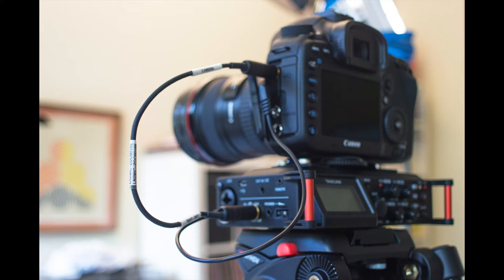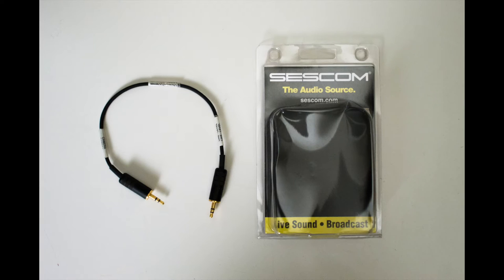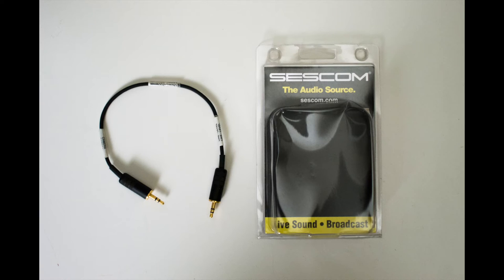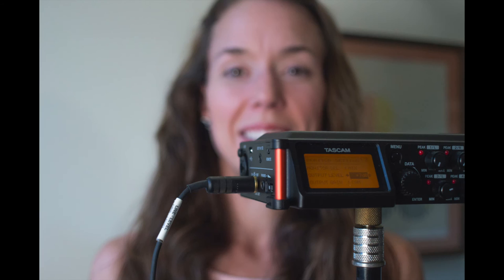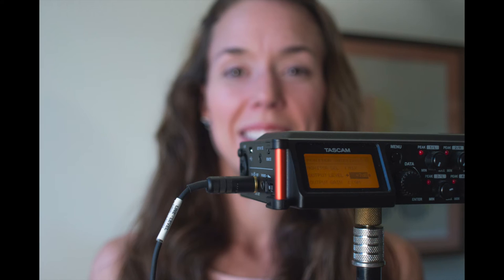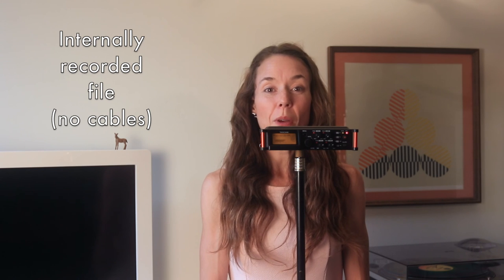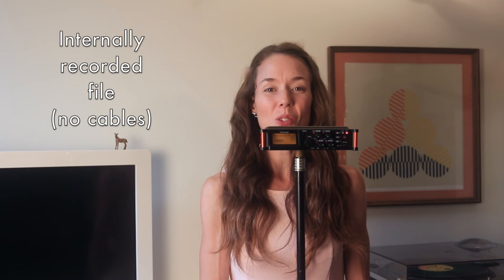Tascam DR-70D noise issue + how to fix it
The Tascam DR-70D audio recorder has a noise issue on its camera output jack. When you connect this jack to the mic input on a camera using a regular mini-plug audio cable, there is an unacceptably loud amount of hiss added to the audio.

This problem can be corrected if you use a special kind of cable called a "Sescom Cable." What makes this cable different is that it has a built-in attenuator, which transforms a line-level signal into a mic-level signal. That sounds complex, and you likely didn't understand it, but don't worry about that.

What you need to do is to set the Output Gain on the DR-70D to LINE. In the video I messed up and had it set to CAM. Whoopsie! Connect the Sescom cable to the "camera out" jack on the DR-70D, and plug the other end of the Sescom cable into the "mic input" on your camera.

Why would you connect DR-70D to the mic input on your camera? I throughly explain this in my DR-70D review, which you can find

I explain the noise issue of the DR-70D in greater detail in this blog post

SOCIAL STUFF!